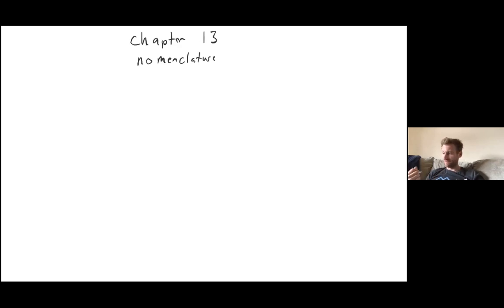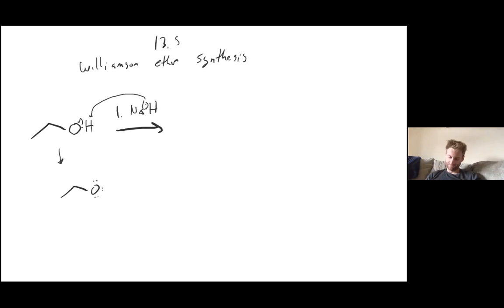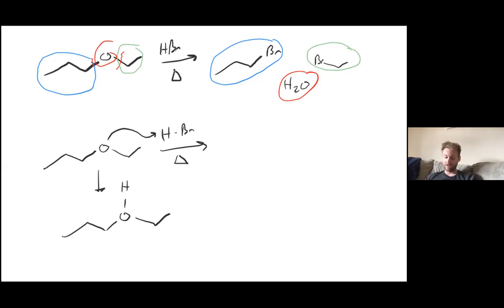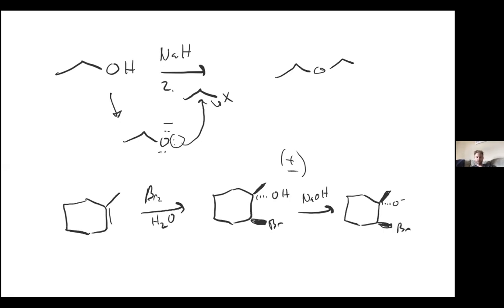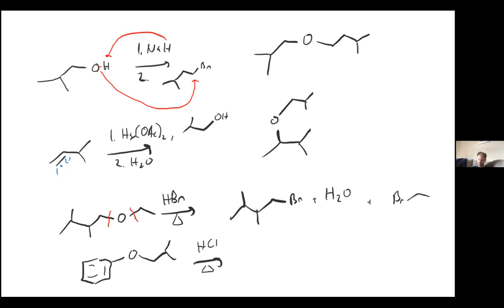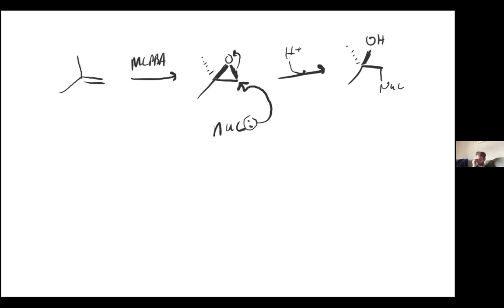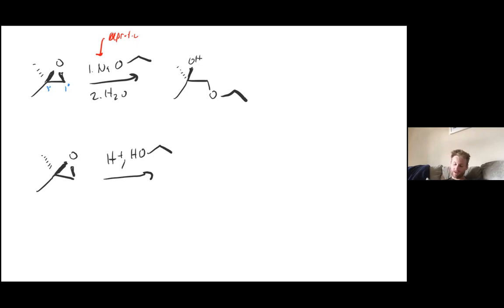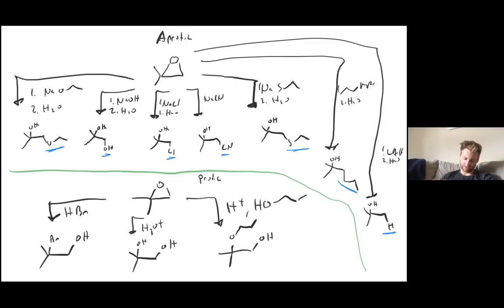July 22 lecture